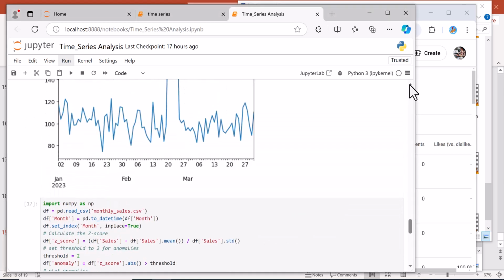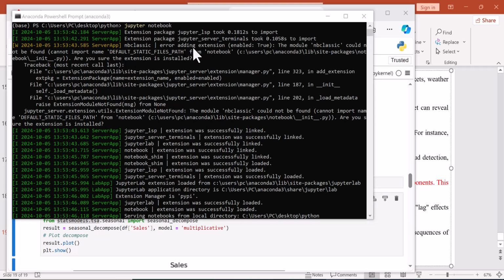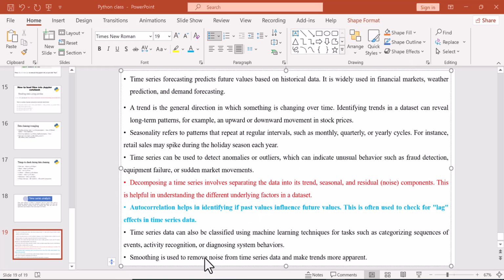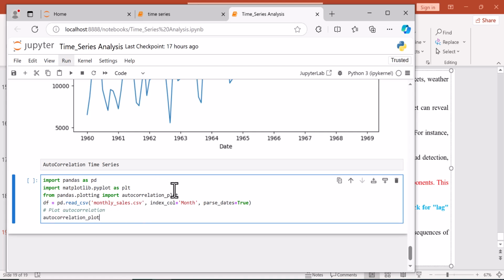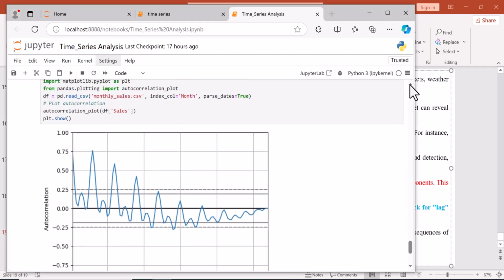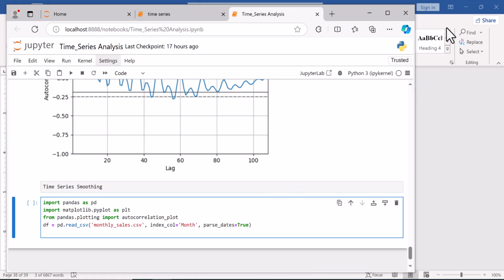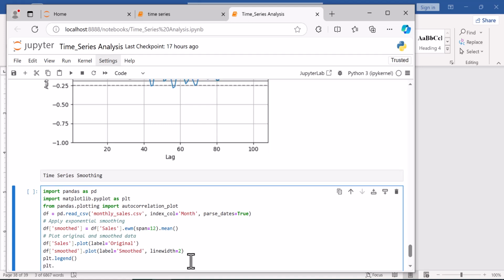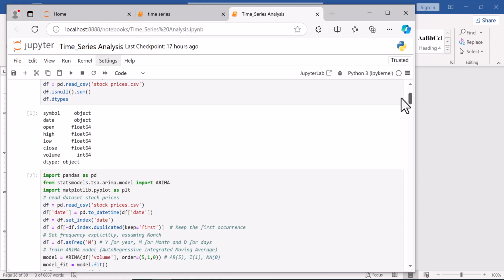Autocorrelation and Smoothed Time Series with Visualisation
Autocorrelation,  Time series, Smoothed, Data science, Python, data analysis, machine, jupyter notebook, matplotlib.pyplot, autocorrelation_plot, lag, prediction of future event.